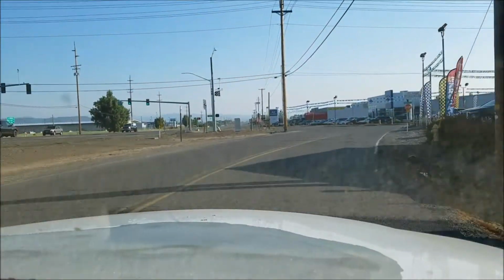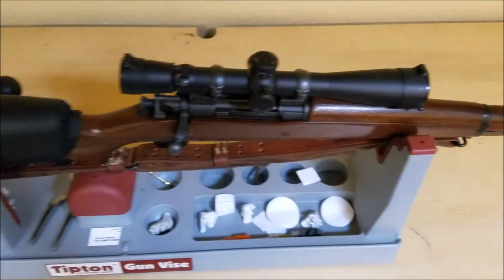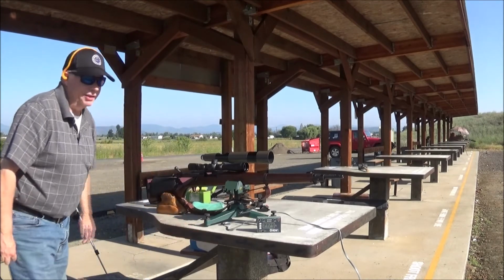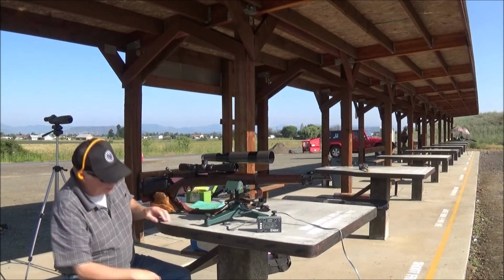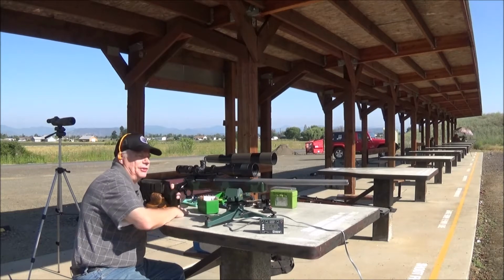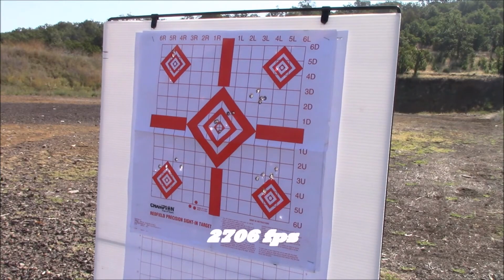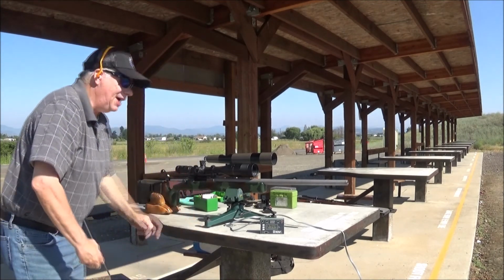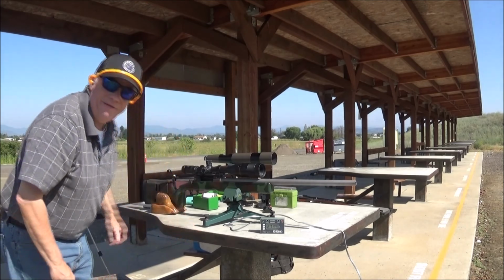Range Time with Lencac Load testing 1903A4 and The Gruning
Hey Guys: Happy Independence Day! Here's a video of doing some testing on a few different loads. What I found very interesting was seeing how the Gruning went from terrible to almost perfect by only a couple grain difference in the load.